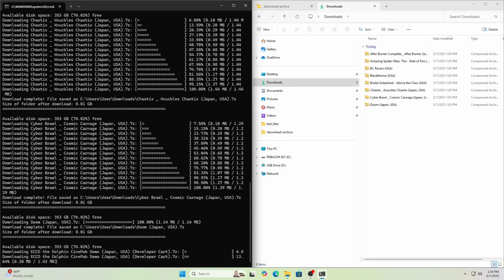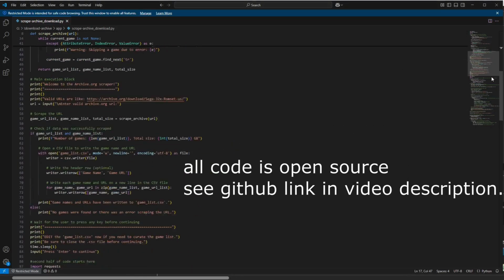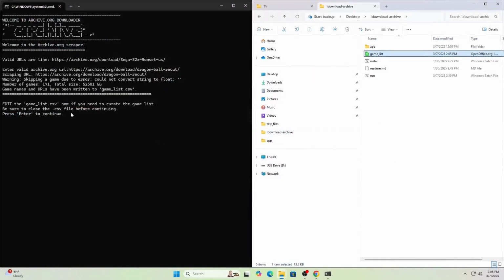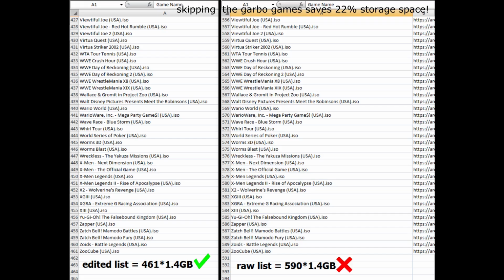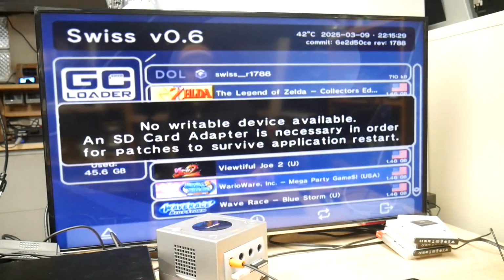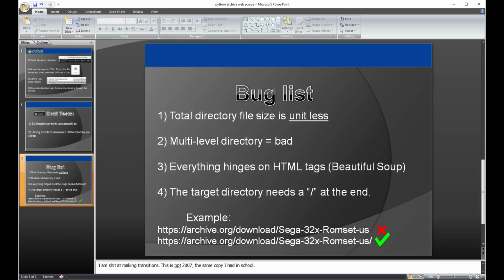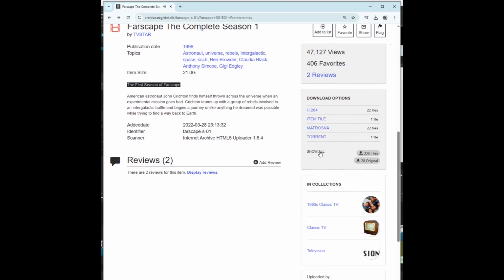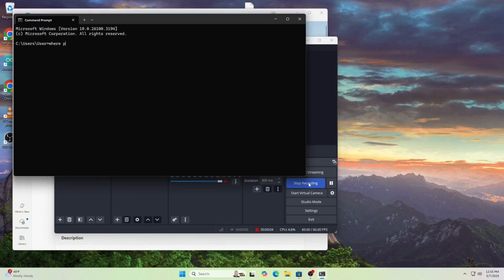Archive.org Scraping with Python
A python script that creates a .csv of direct URLs, lets you trim contents and automates downloading one file at a time, all while working in the background and not acting too sus.

Archive.org